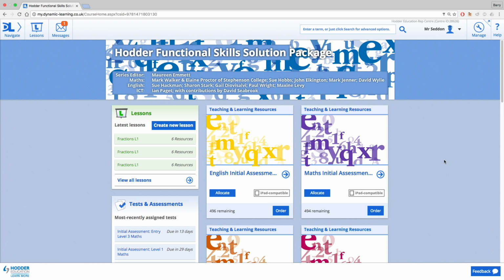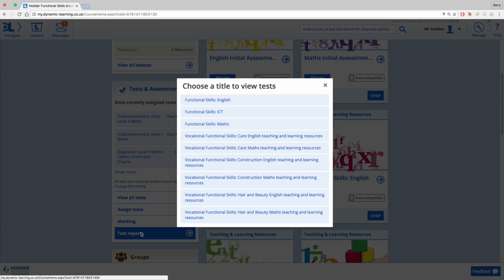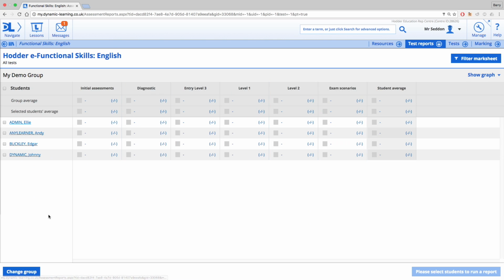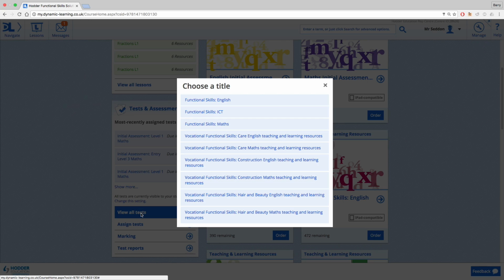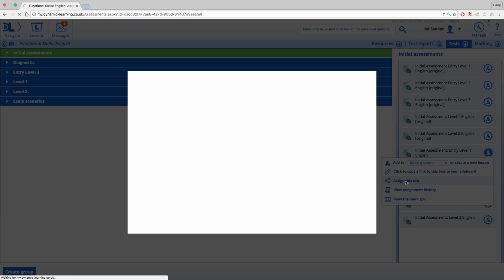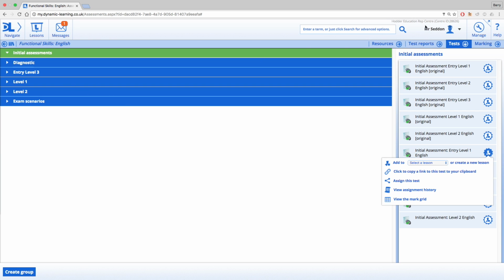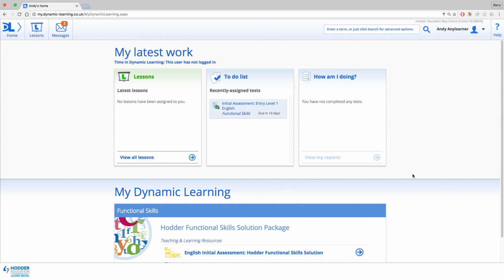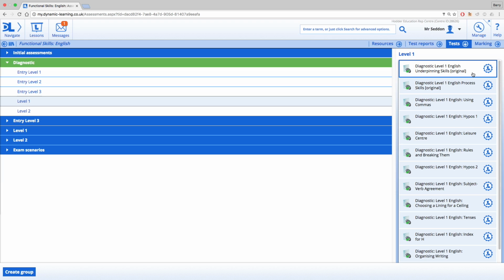Starting a Learner at a Different IA Level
How to assign a different level of Initial Assessment to your students